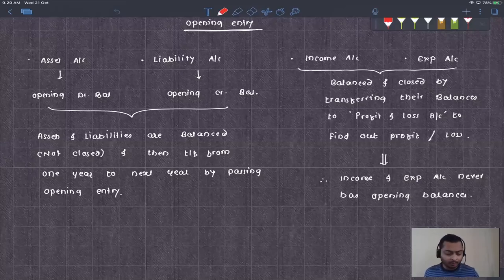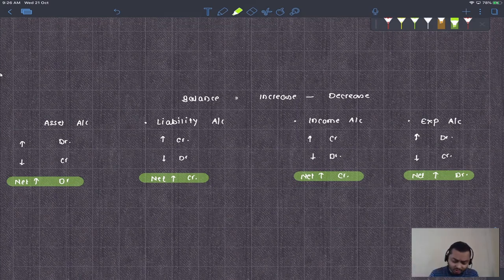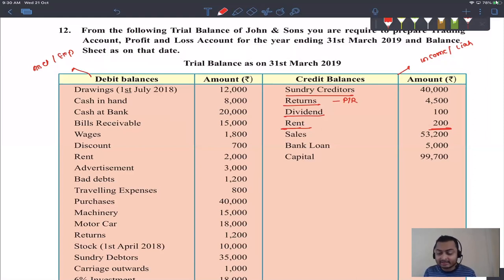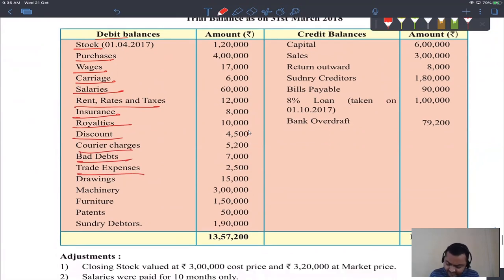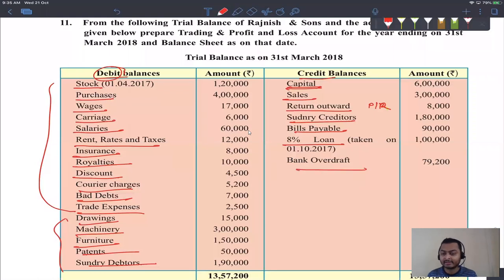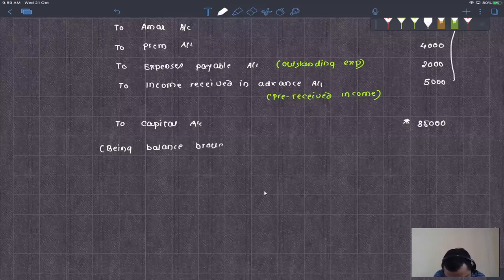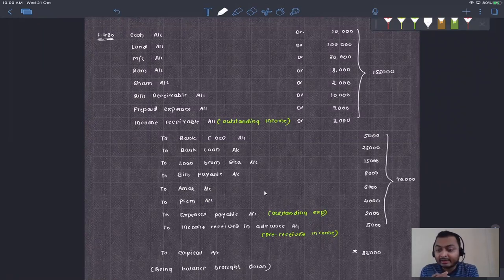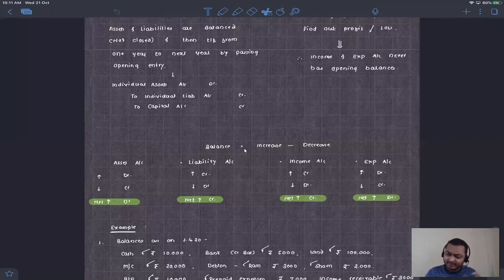11th Std Accounts Lecture 38 by CA Prasad N Zaware @ Ekatvam CAMP Branch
11th Std Accounts Lecture 38 by CA Prasad N Zaware @ Ekatvam CAMP Branch